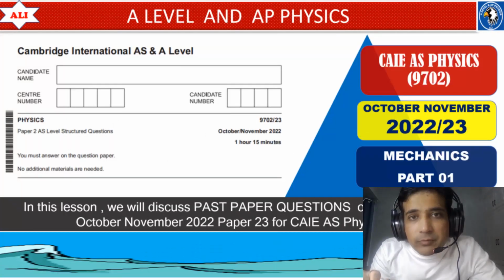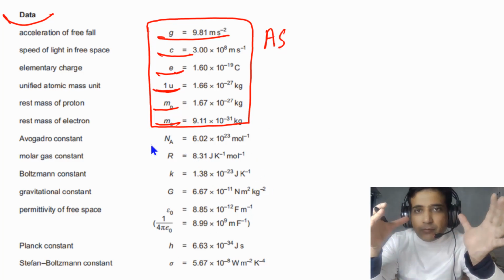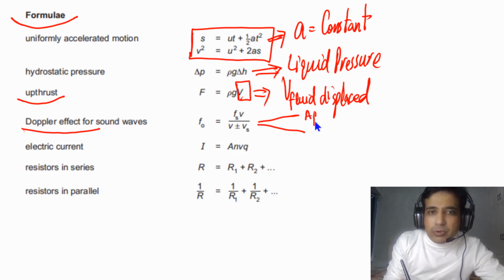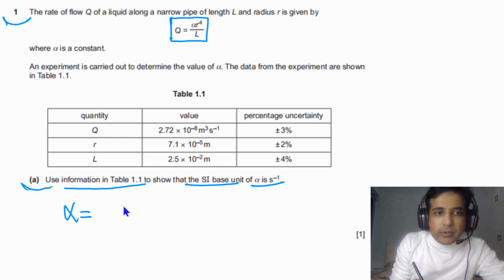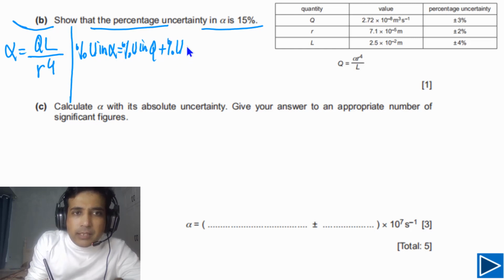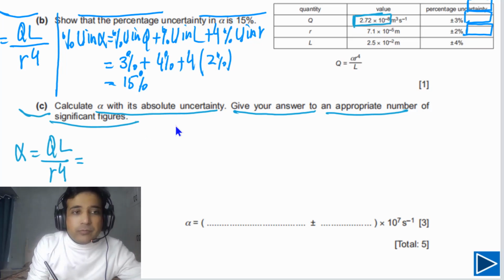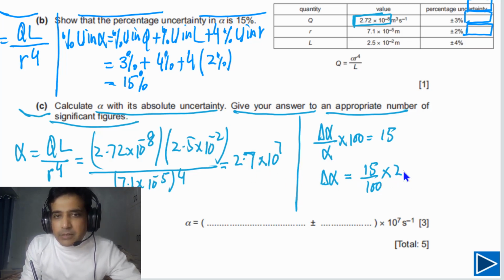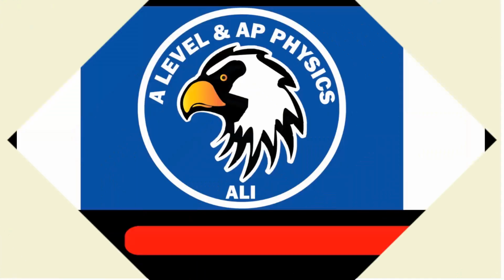CIE A Level Physics (9702) - October November 2022 Paper 2- ON2022/23-Detailed Solution -Part 01